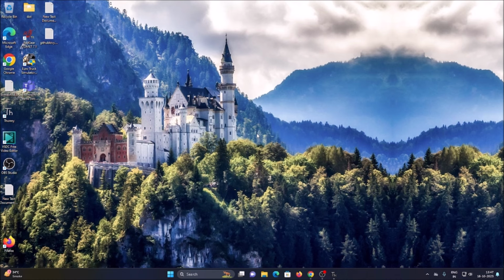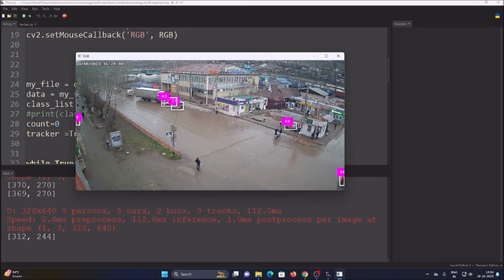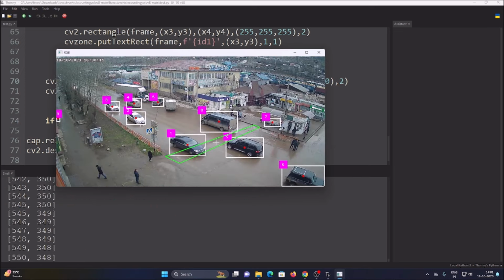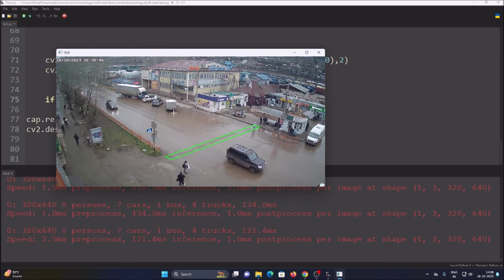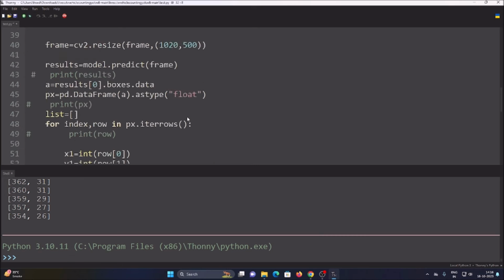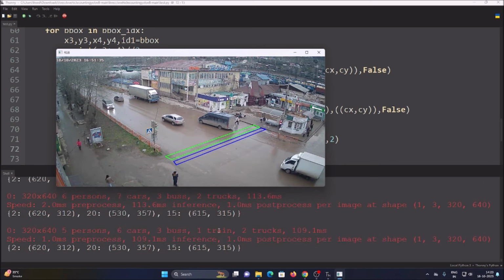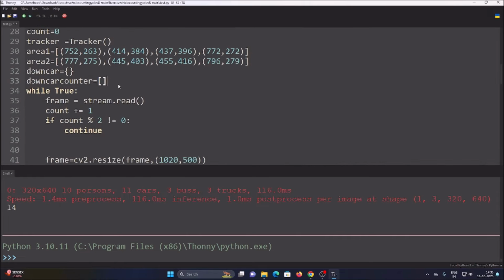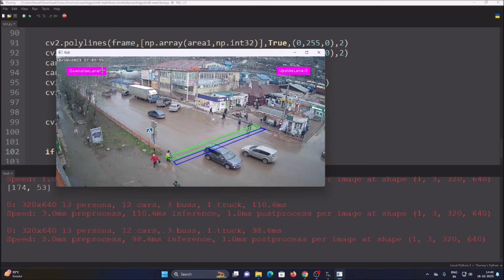live counting vehicles using yolov8 | tracking & counting using yolov8 | yolov8 object detection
Raspberry Pi
Edge computing
OpenCV
Machine learning
Embedded systems
Traffic monitoring
AI on the edge
Single-board computer
Video analytics
Python programming
Smart city solutions
counting vehicles,
tracking & counting using yolov8,
yolov8 object detection and object counting
Vehicle counting using YOLO
YOLO object tracking for vehicles
Vehicle detection and tracking
YOLO vehicle counting algorithm
Traffic analysis with YOLO
Real-time vehicle tracking
YOLO vehicle recognition
Vehicle density estimation using YOLO
YOLO vehicle counting accuracy
Counting cars with YOLO
YOLOv3 vehicle tracking
YOLOv4 for vehicle counting
Vehicle flow analysis using YOLO
Video-based vehicle counting
Vehicle tracking system tutorial
YOLO vehicle detection applications
Parking lot monitoring with YOLO
YOLO vehicle tracking in surveillance
Object counting and tracking with YOLO
Vehicle tracking dataset for YOLO
YOLO-based traffic management
Efficient vehicle tracking using YOLO
YOLO vehicle counting case study
Intersection monitoring with YOLO
YOLO vehicle tracking demo
YOLO object counting techniques
Vehicle behavior analysis with YOLO
YOLO-based vehicle analytics
YOLO vehicle tracking challenges
YOLO for smart transportation
YOLOv8 vehicle counter
Vehicle counting with YOLOv8
YOLOv8 for vehicle traffic analysis
Real-time vehicle counting using YOLOv8
YOLOv8-based vehicle flow analysis
YOLOv8 vehicle tracking and counting
YOLOv8 vehicle counting tutorial
YOLOv8 for traffic monitoring and counting
Video-based vehicle counting with YOLOv8
YOLOv8 vehicle counting accuracy
YOLOv8 vehicle density estimation
YOLOv8 vehicle counting system
YOLOv8 vehicle counting case study
YOLOv8 vehicle tracking accuracy
YOLOv8 vehicle flow visualization
YOLOv8 vehicle counting implementation
YOLOv8 vehicle counting demo
YOLOv8 for traffic management and counting
YOLOv8 vehicle counting application
YOLOv8 vehicle counting challenges
YOLOv8 for smart transportation counting
YOLOv8 vehicle traffic flow analysis
YOLOv8 vehicle counting benefits
YOLOv8 vehicle counting solutions
YOLOv8 for traffic flow optimization
YOLOv8 vehicle counting in real-world scenarios
YOLOv8 vehicle count monitoring
YOLOv8 vehicle counting use cases
YOLOv8 vehicle counting in surveillance
YOLOv8 vehicle counting best practices
YOLOv8 vehicle detection and counting
Counting vehicles using YOLOv8
YOLOv8 real-time vehicle tracking and counting
YOLOv8 object detection for vehicle counting
YOLOv8 deep learning vehicle counter
YOLOv8 car counting algorithm
YOLOv8 traffic monitoring and vehicle counting
YOLOv8 vehicle analytics and counting
YOLOv8 computer vision vehicle counter
YOLOv8 video analysis for vehicle counting
YOLOv8 AI-based vehicle counting system
YOLOv8 vehicle flow analysis
YOLOv8 vehicle tracking and counting tutorial